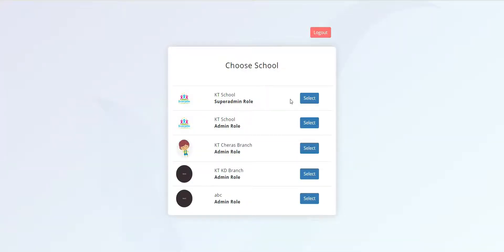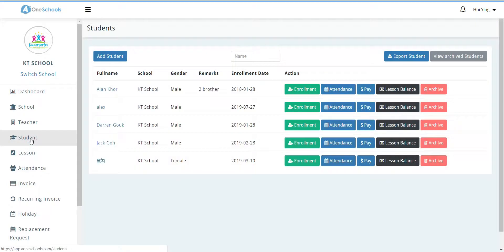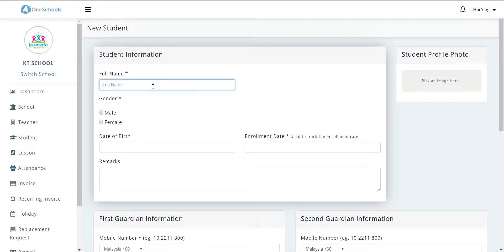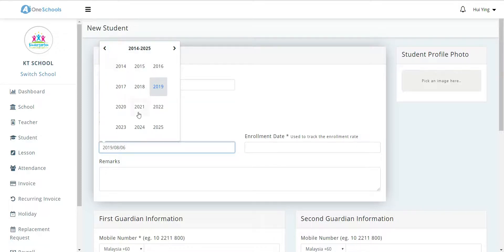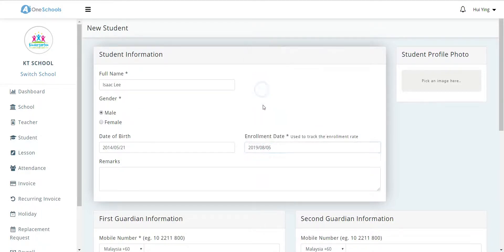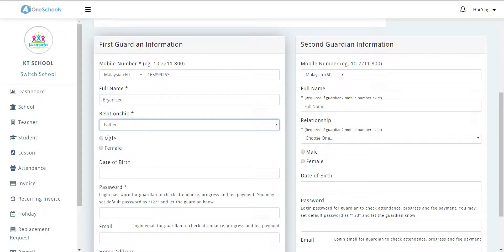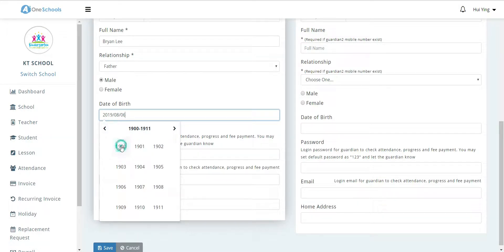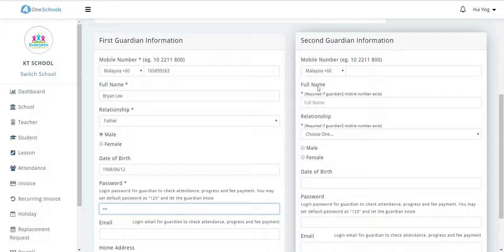Tutorial (1/7) How to Add a New Student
Adding a new student into AoneSchools Software.